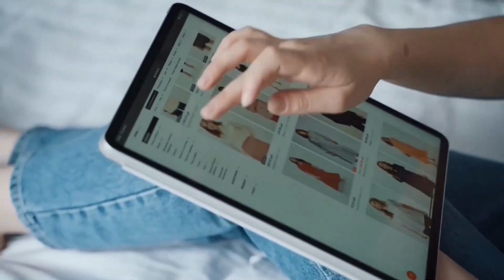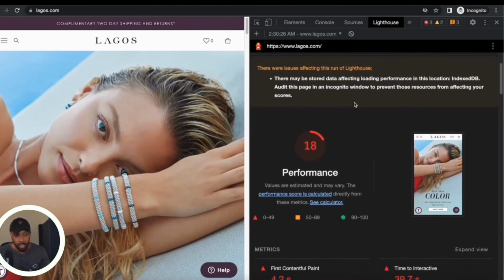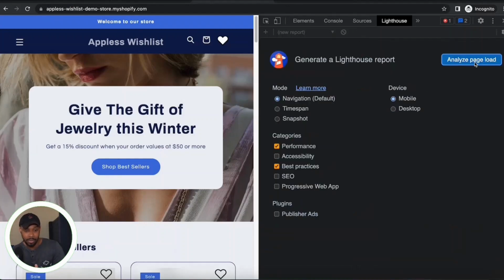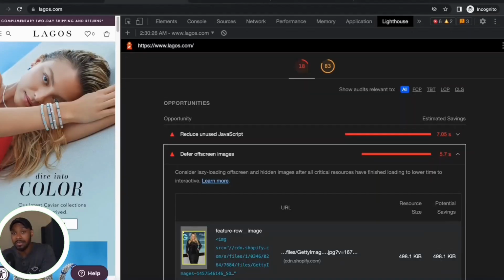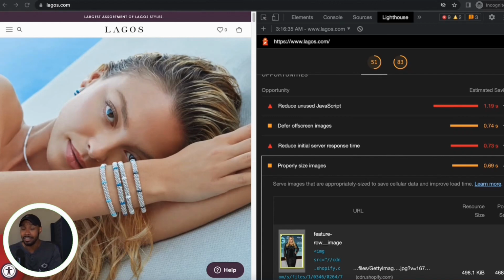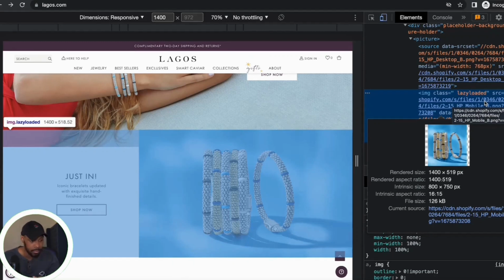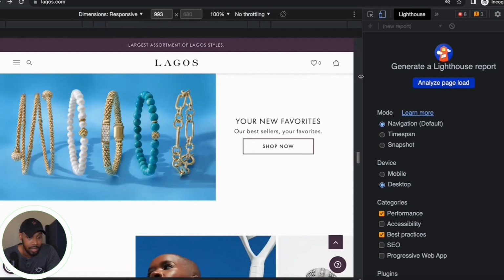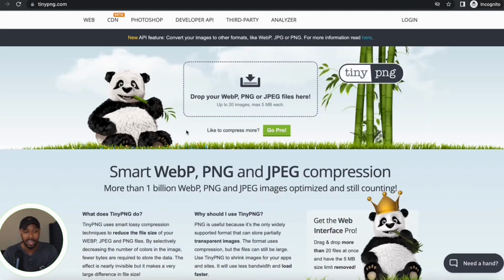Shopify Speed Optimization: How to Optimize Your Shopify Images for Faster Loading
In my experience, every Shopify merchant eventually deals with Shopify speed optimization issues on their store. So this is the first video in a new series I am doing on optimizing a Shopify store for speed.

This first video is all about optimizing the images on your Shopify store to boost your page speed.

That way you won't miss any of the awesome content I will be putting out in the future.